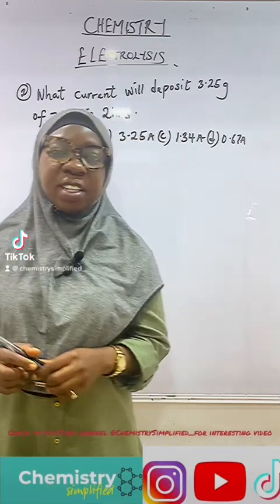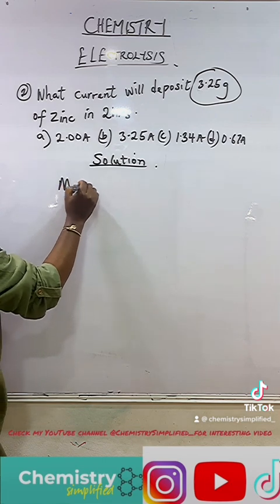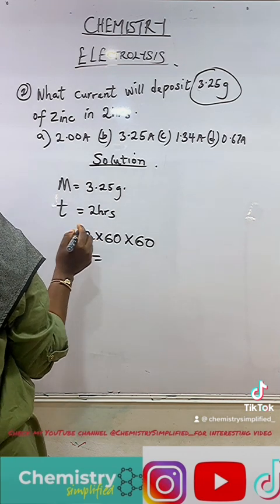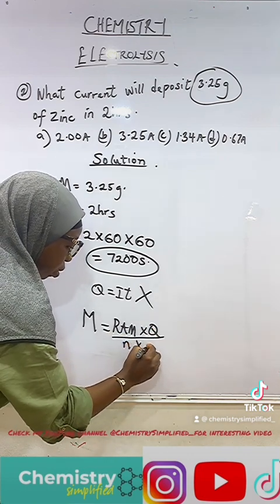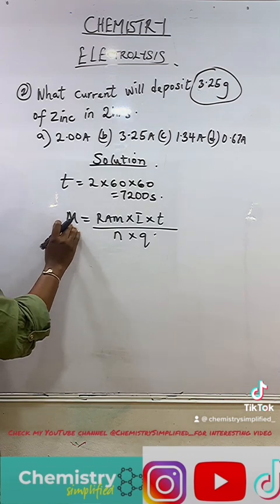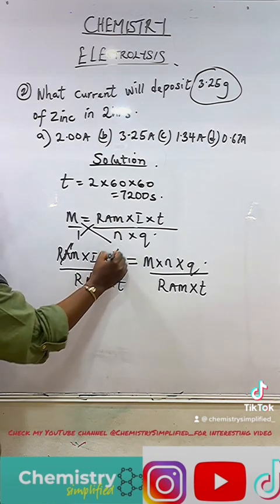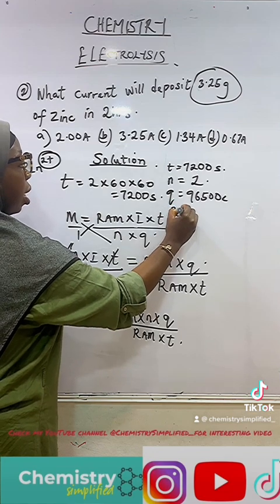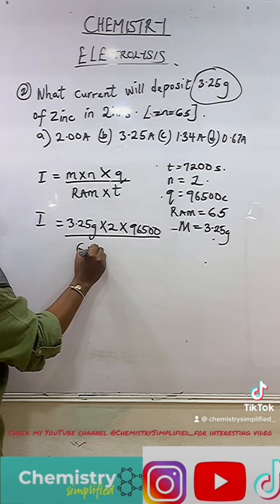Common jamb questions on electrolysis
This video lesson explains some common jamb questions on electrolysis